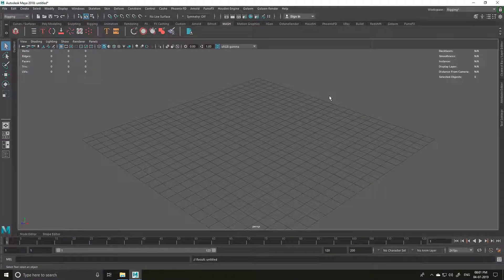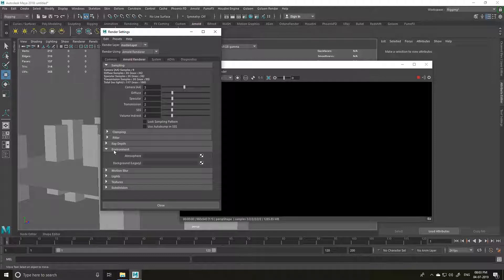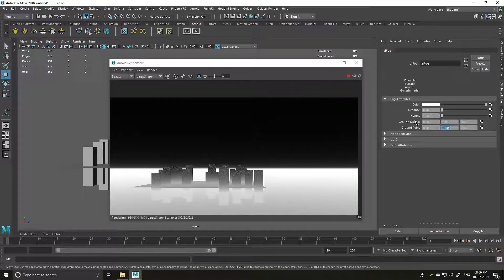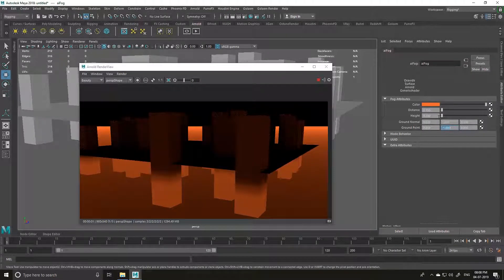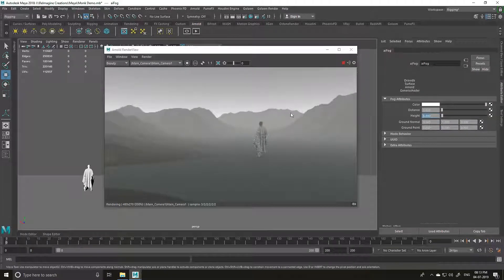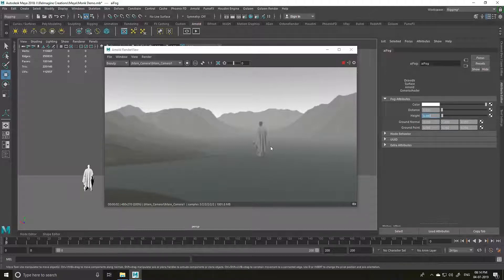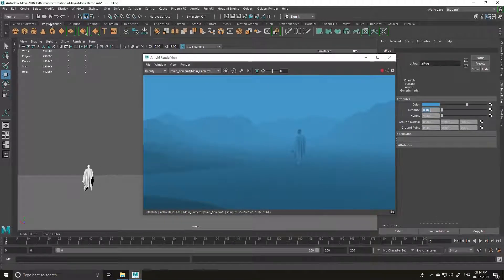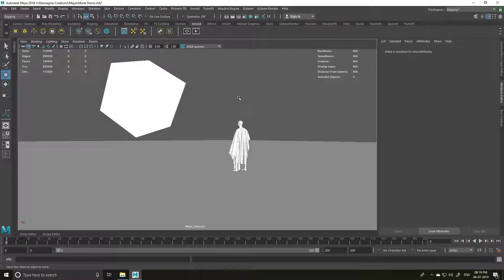How To Use Aifog In Maya And Arnold Renderer - Tutorial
Today We Will Learn How To Use Aifog In Maya And Arnold Renderer

Faceebook - R3imagine
Behance - amarshindebiz
Vimeo - Ax_Reimagine